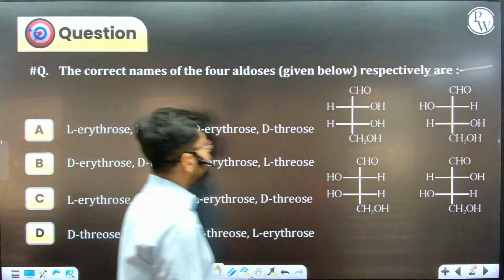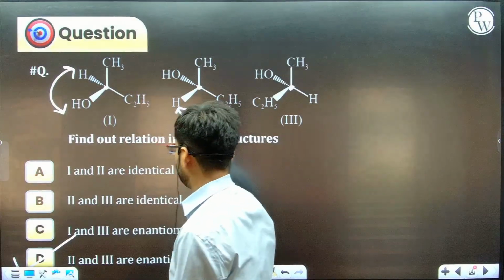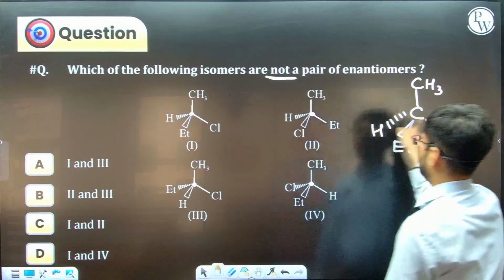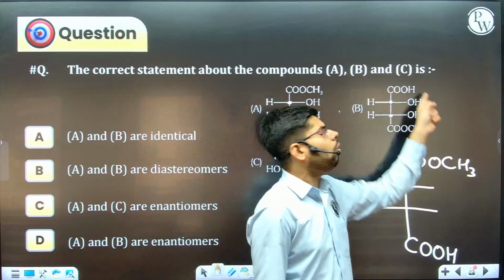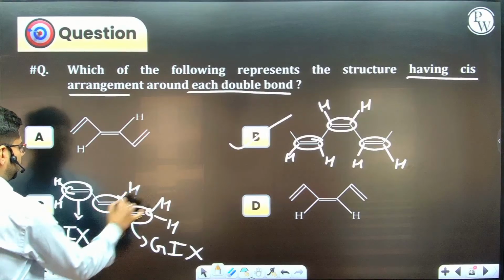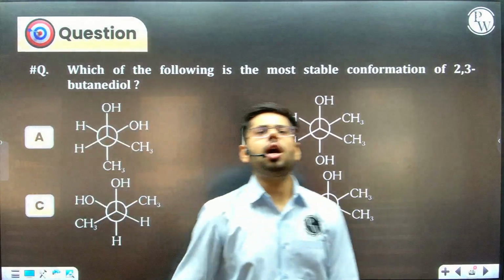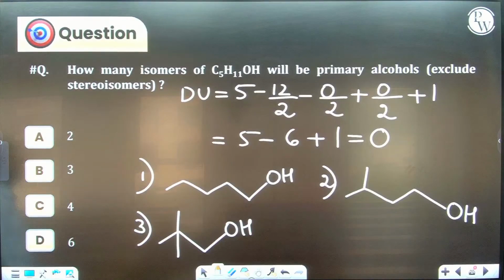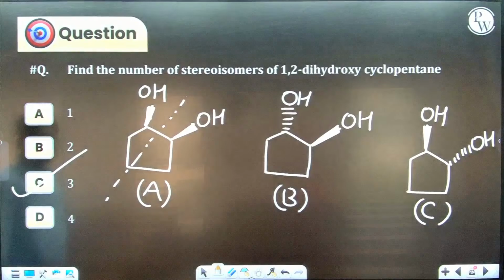Isomerism | One Shot Revision | NEET 2025 | PW Vidyapeeth Tamil Nadu